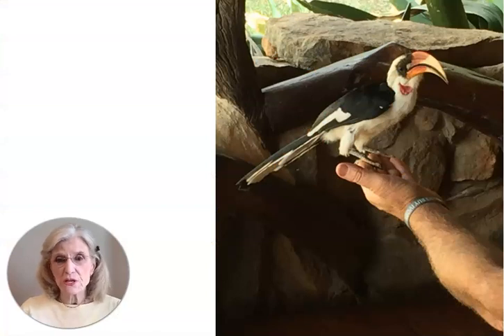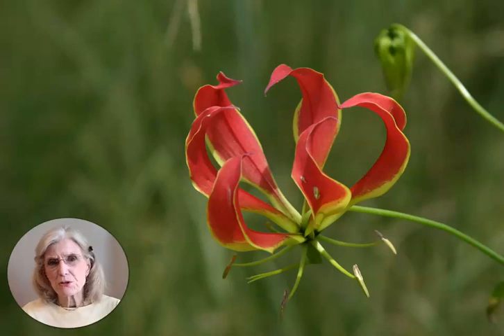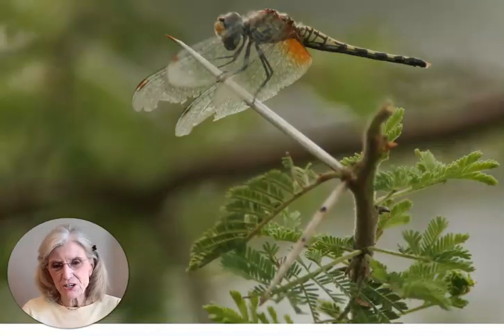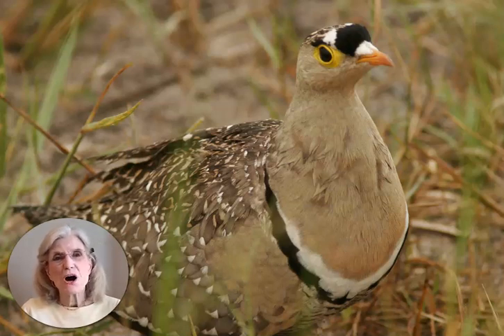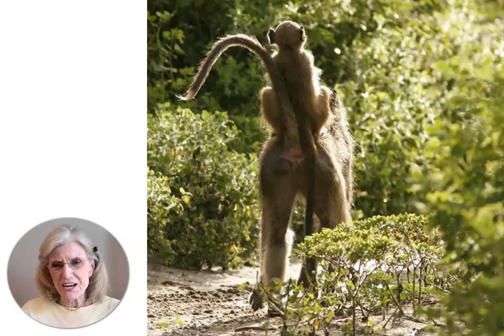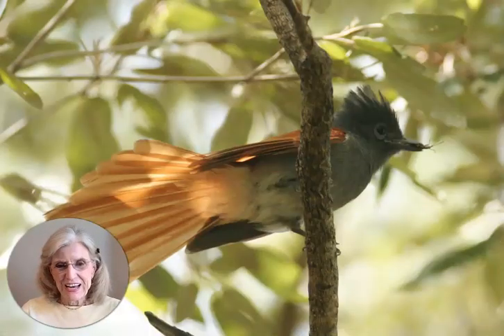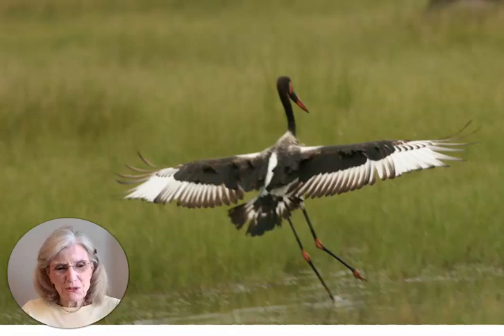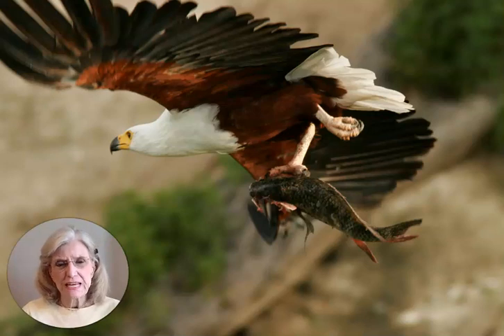AFRICA'S SMALL WONDERS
Those taking safaris are mostly interested in seeing the Big Five animals.  But, I can tell you there is a lot more to the continent of Africa than those famous wild creatures.  There exists an incredible number of small wonders which are described in this video.